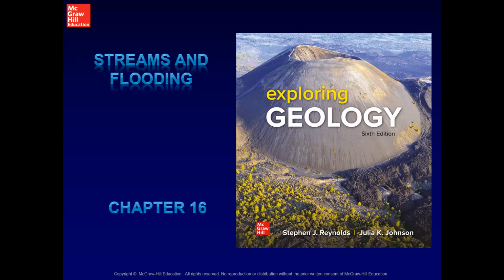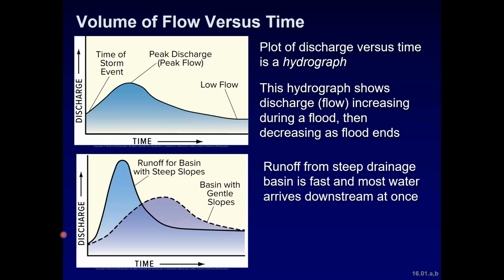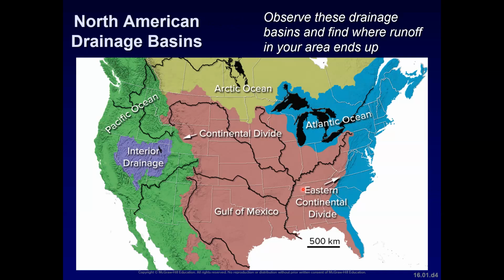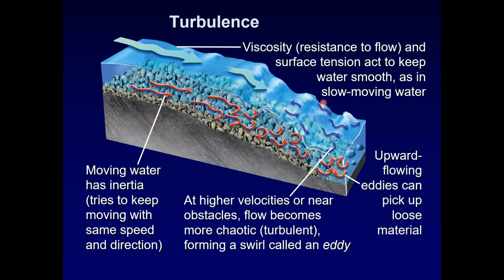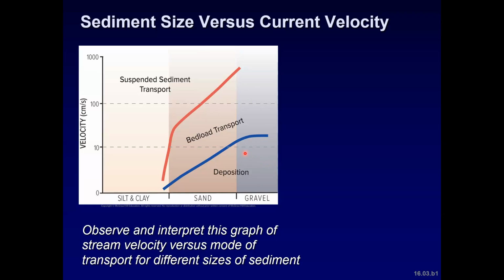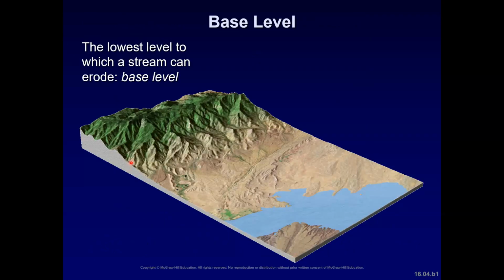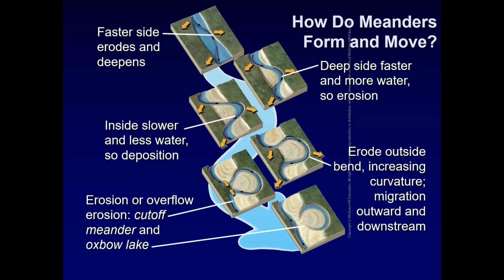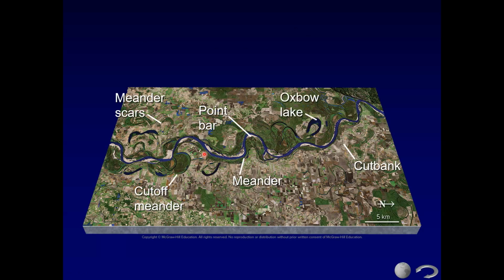"Streams and Flooding": PHYS-106A Chapter 16, Lecture 1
"Streams and Flooding" (1/2)